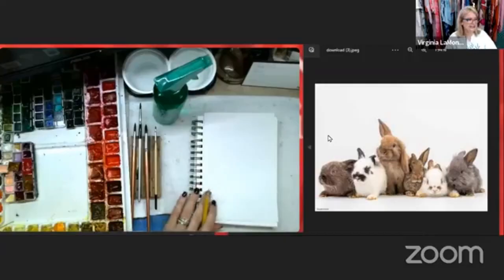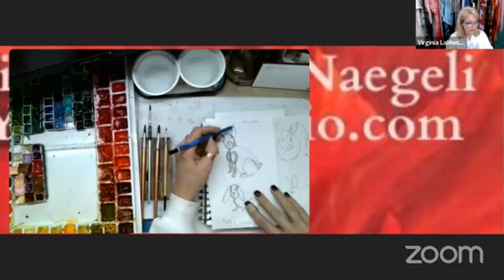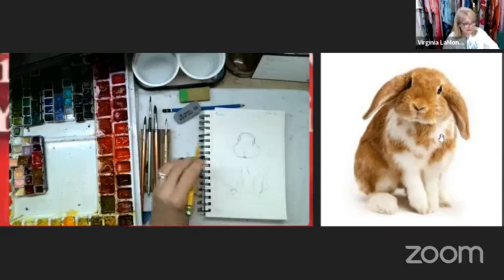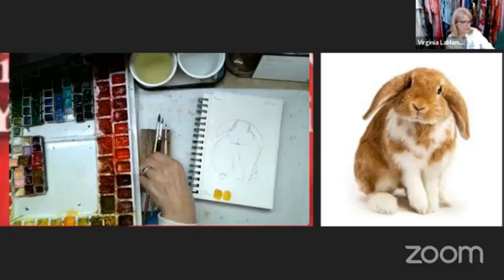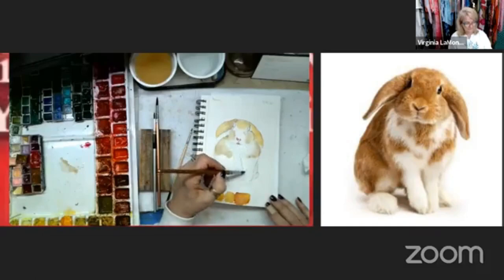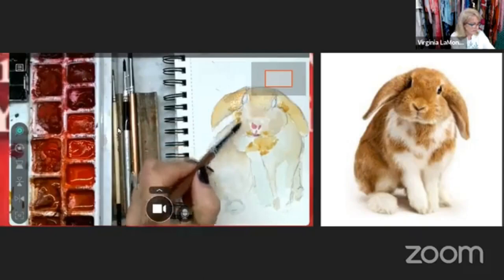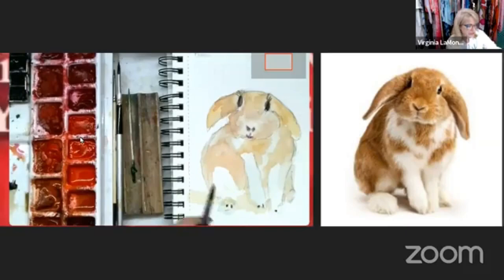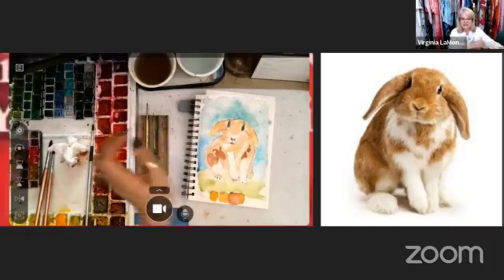How to Paint Bunny with Virginia LaMont Naegeli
Materials Used:
Strathmore Stationery & Card Sets, White:➡️
-Canson XL Series Watercolor Textured Paper Pad for Paint, Pencil, Ink, Charcoal, Pastel, and Acrylic, Fold Over: ➡️
-Canson XL Series Watercolor Paper Bulk Pack for Wet and Dry Media: ➡️
-9pcs Round Pointed Tip Pony Hair Artists Filbert Paintbrushes: ➡️
-6Pcs Fan Brushes Multi-Color Soft Anti-Shedding Nylon Hair, Birch Wooden Long Handle Artist Paint Brush Set for Acrylic Watercolor Oil Painting: ➡️
-Princeton Snap Paintbrush Set, White:➡️
-Strathmore 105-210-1 Watercolor Cards, Cold Press, 5" x 6.875", 50 Envelopes, Cards & Envelopes , White: ➡️
-Grafix WM2 White Mask Liquid Frisket, 2-Ounce: ➡️
-Natural Ocean Artist Sponges, 3 Silk/1 Jumbo, 4/pkg: ➡️
-Winsor & Newton Watercolor Medium, Iridescent Medium, 75ml (2.5oz) bottle: ➡️
-Jerry Q Art 18 Assorted Water Colors Travel Pocket Set- Quality Refillable Water Brush with Sponge - Easy to Blend Colors - Built in Palette - Perfect for Painting On The Go JQ-118: ➡️
-Art Philosophy Metallic Accent Watercolors,Great Mother Gifts,Mother Daughter Gift,Mother In Law Gift St Patricks Day Decorations,Easter Decorations: ➡️
-Jack Richeson Butcher Porcelain Palette Tray, 11 x 15 in, White: ➡️
-Brusho Craft Spritzer Set 6 Colors:➡️
-ScotchBlue Original Multi-Surface Painter’s Tape, 1.88 inches x 60 yards, 2090, 1 Roll: ➡️
-Rayson Empty Spray Bottle Refillable Container, Fine Mist Sprayer Trigger Squirt Bottle for Taming Hair, Hair styling, Watering Plants, Showering Pets (1 Pack, Green): ➡️
-Mr. Clean Magic Eraser Kitchen, Cleaning Pads with Durafoam, 4 count (Packaging May Vary):➡️
-DANIEL SMITH 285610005 Extra Fine Essentials Introductory Watercolor, 6 Tubes, 5ml, Blue/Transparent/Yellow:➡️
-Elmer's Foam Board Multi-Pack, 8 x 10 Inches, 3/16 Inch Thickness, White, 5 Count: ➡️
-Daler-Rowney FW Acrylic Ink Bottle Black - Versatile Acrylic Drawing Ink for Artists -and Students - Permanent Calligraphy Ink - Archival Ink for Illustrating and More: ➡️
-Colgate Extra Clean Full Head Toothbrush, Medium - 3 Count (Pack of 1): ➡️
-Ranger MIS22701 Inkssentials Mini Misters, 3-Pack , White: ➡️
-Daniel Smith 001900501 Extra Fine Watercolor 66-Dot Try-It Card, Multi Color: ➡️
Windsor & Newton Artist Watercolor 5ml 24 Color Set: ➡️
-White Long Household Taper Candles 6.5 Long Burning Hours ➡️
-Krylon K01305 Gallery Series Artist and Clear Coatings Aerosol, 11-Ounce, UV-Resistant Clear Gloss ➡️
-DANIEL SMITH Extra Fine Watercolor 15ml Paint Tube, Opera-Pink➡️
-Nsor & Newton Professional Watercolor, 14ml (0.47-oz) Tube, Burnt Sienna ➡️
-Winsor & Newton Cotman Watercolor Paint, 8ml (0.27-oz) Tube, Permanent Rose ➡️

You can also try a class with me

* All class proceed go towards Brain Cancer research